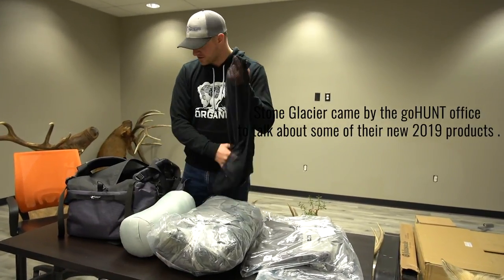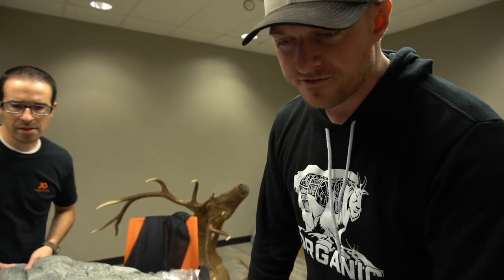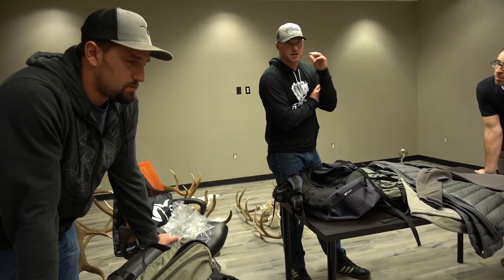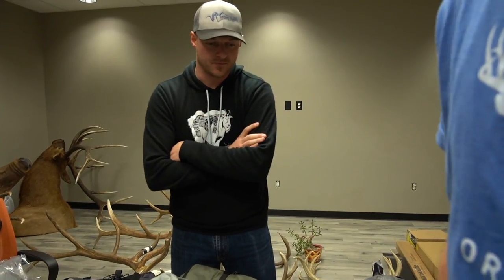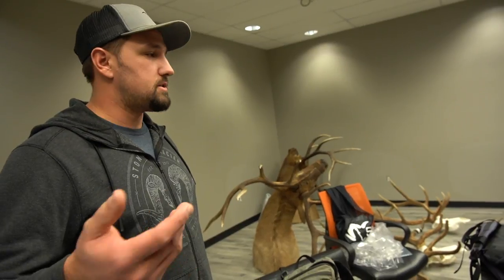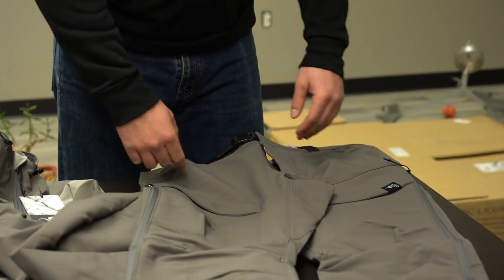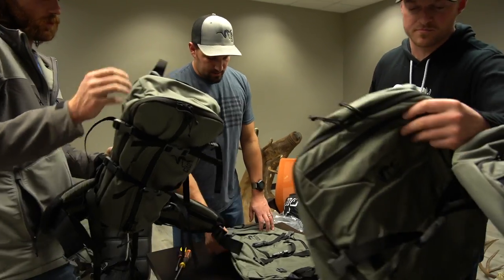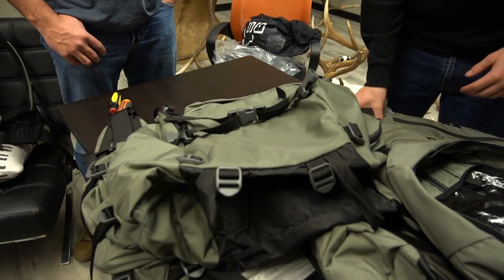New 2019 Products From Stone Glacier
Stone Glacier came by the goHUNT headquarters to give us a product demo of their NEW sleeping bags, clothing line, and backpacks!